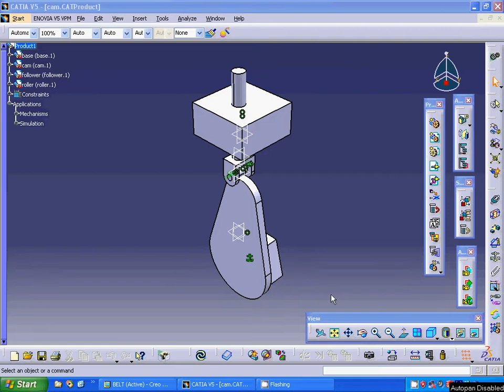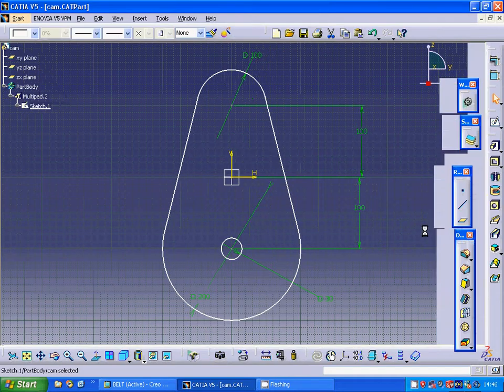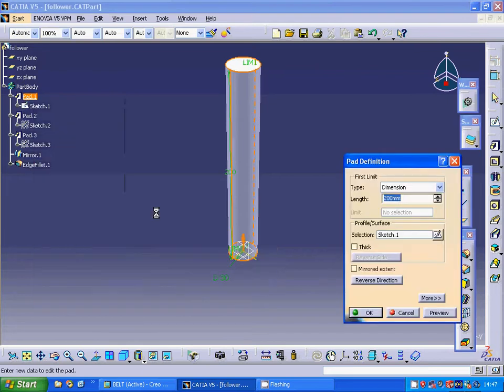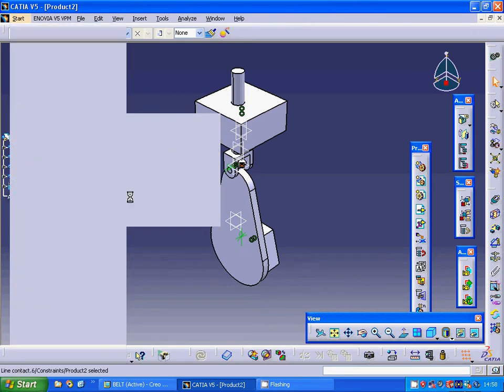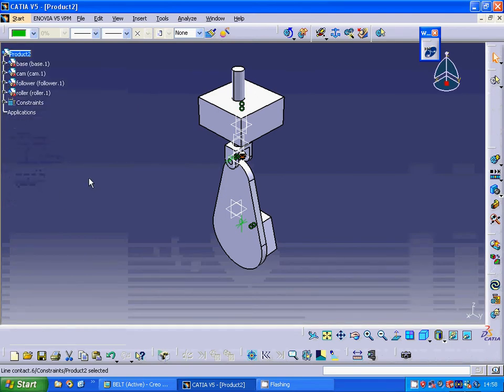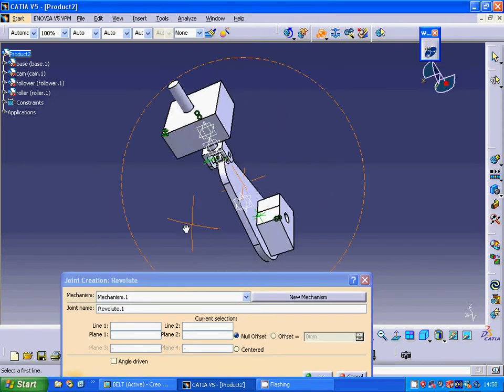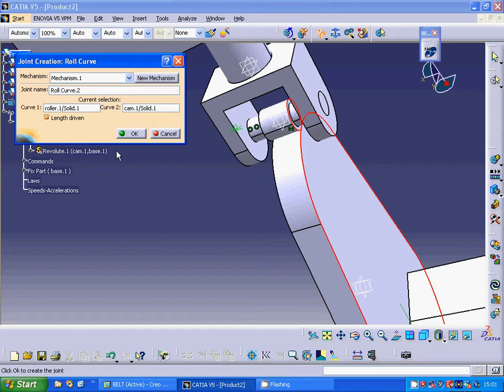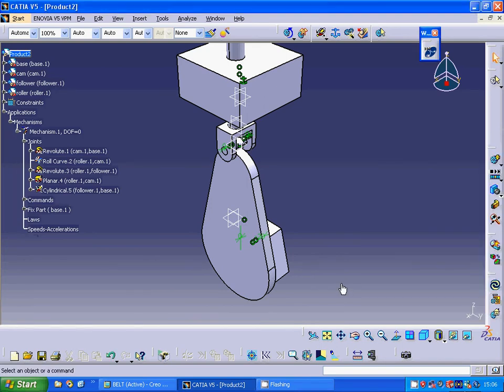catia v5 cam assembly and animation tutorial